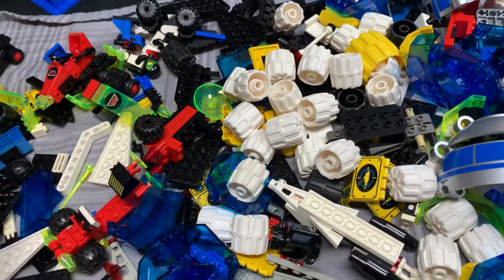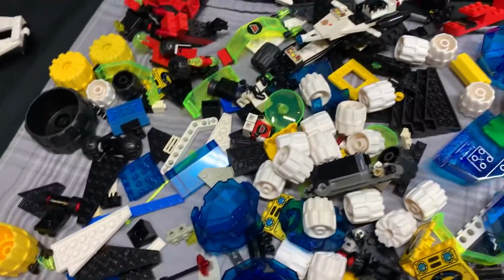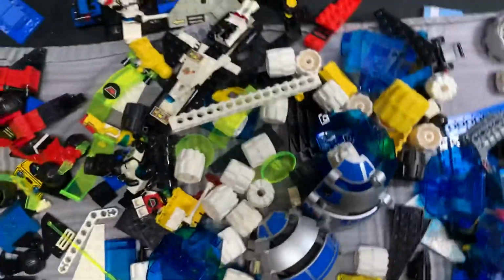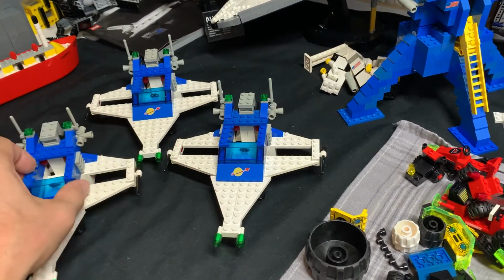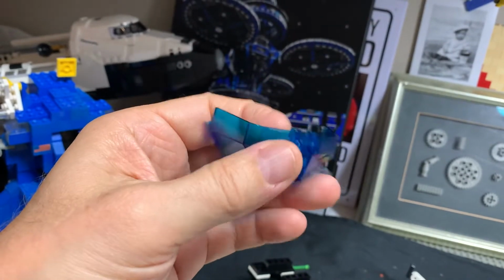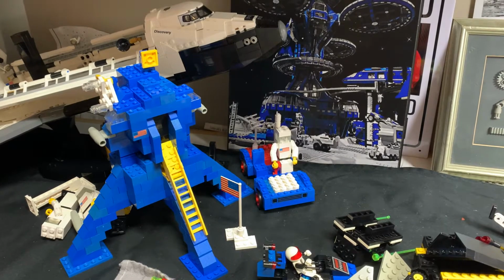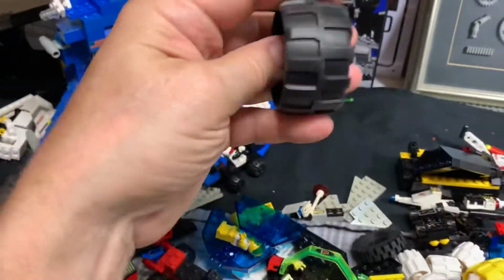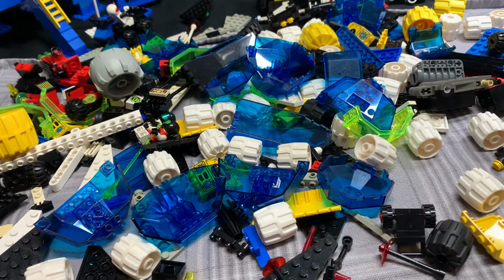DKP - Facebook Marketplace lot with Classic Space, and Pieces from The Brick Shack